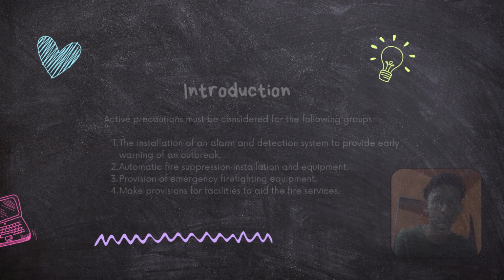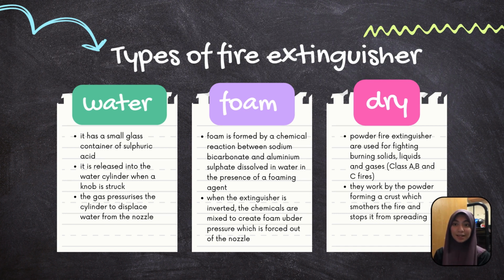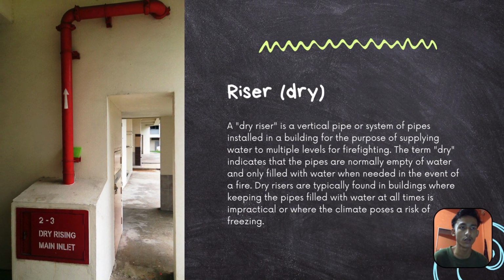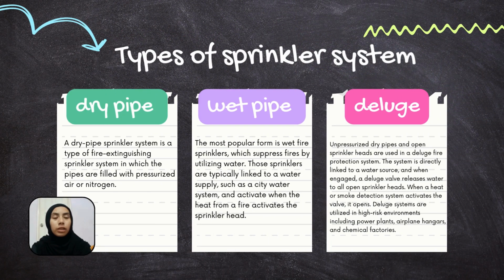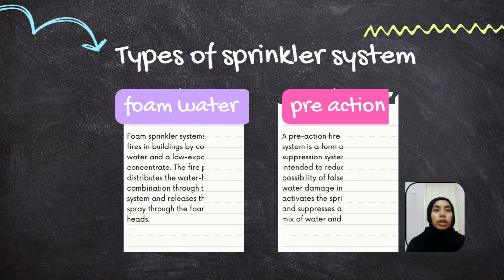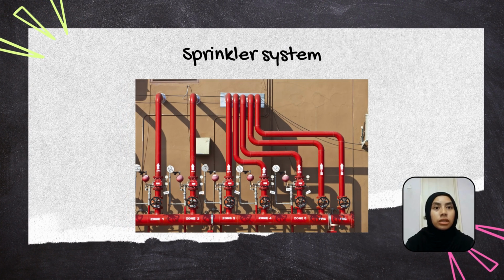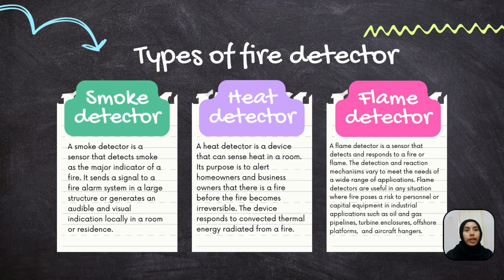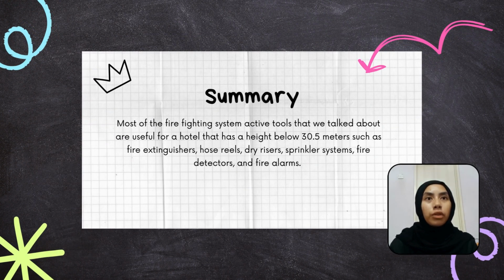Fire Fighting System Active Group 7